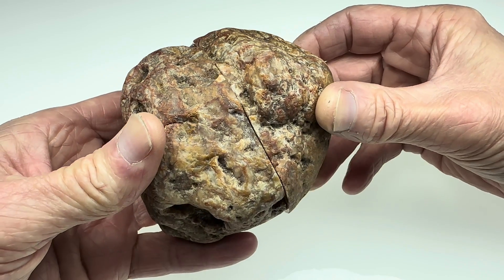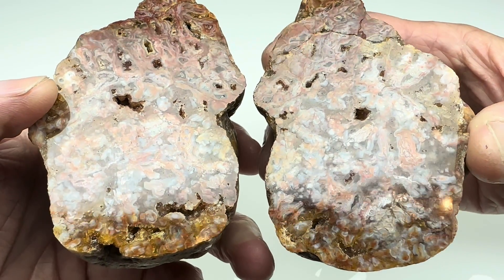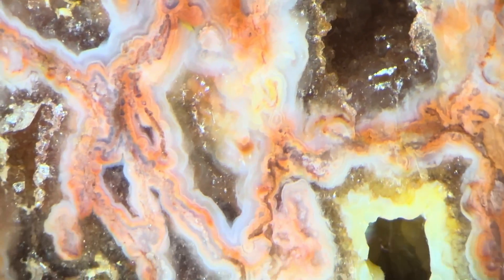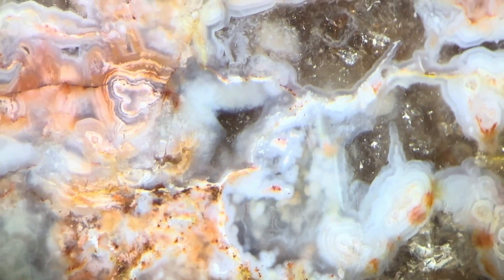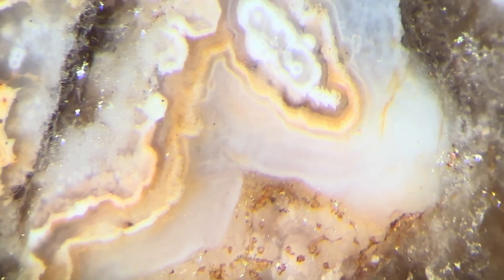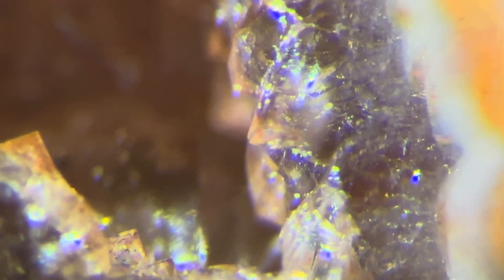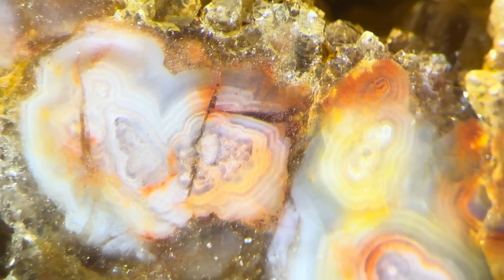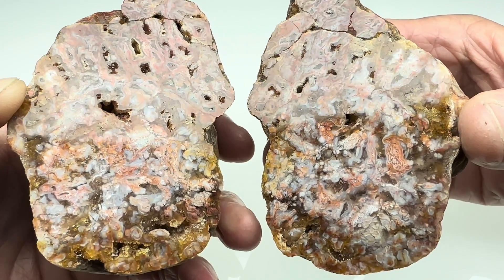Rocks Up Close - Colorado River Agate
Check out the amazing details within this beautiful agate when viewed through a microscope!